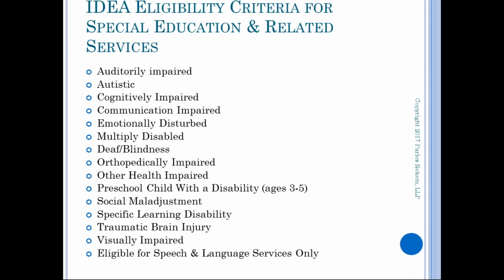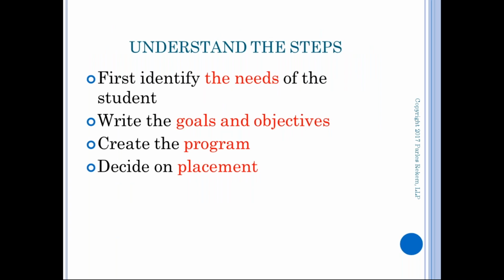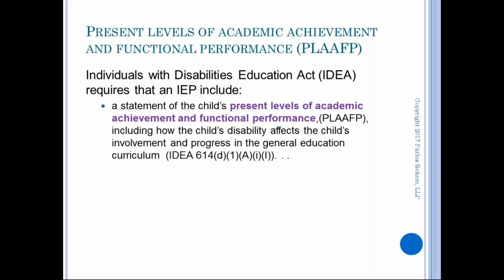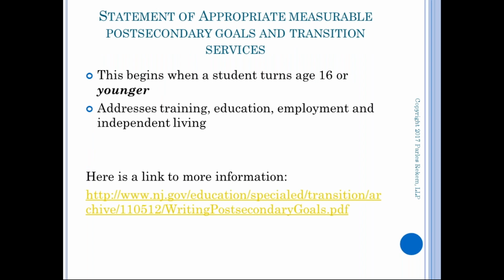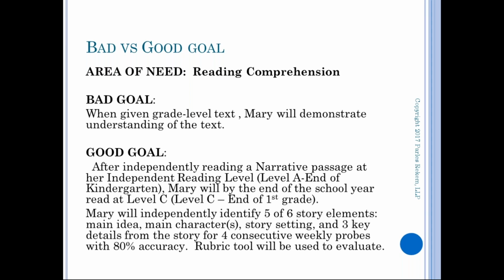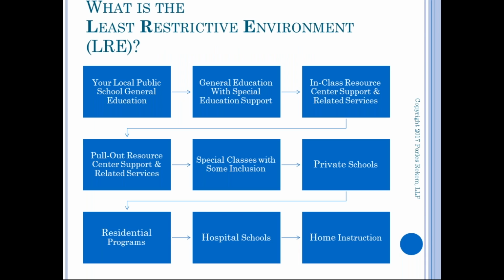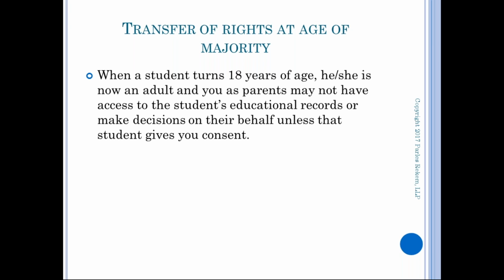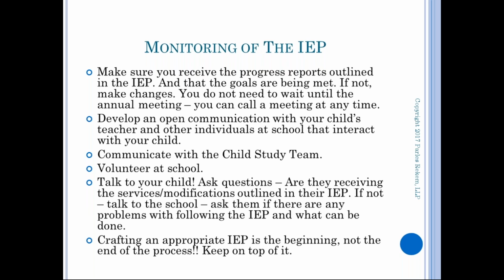Webinar: What's in Your Child's IEP?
In this workshop, the IEP document will be examined with an emphasis on drafting the major components of the IEP.